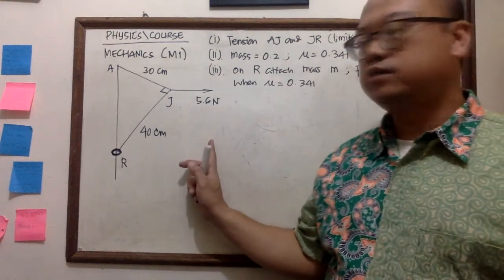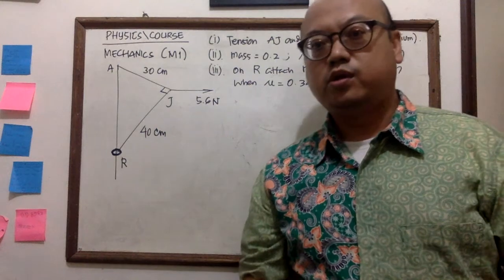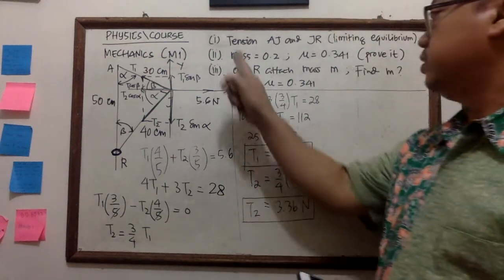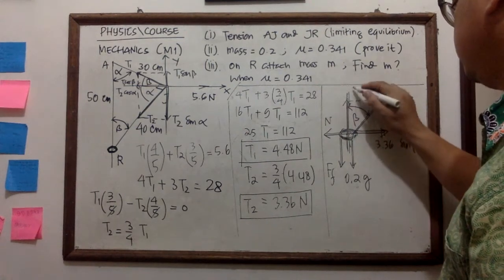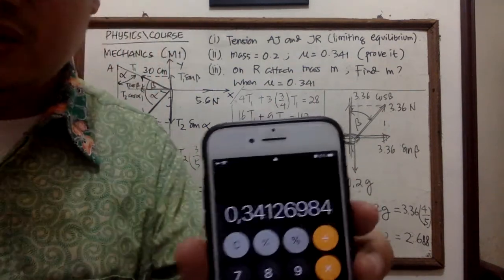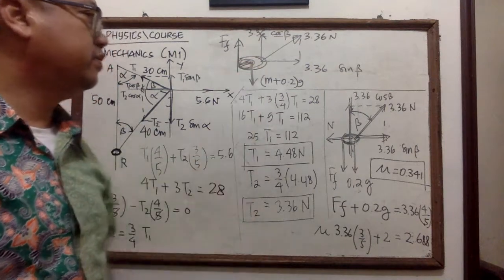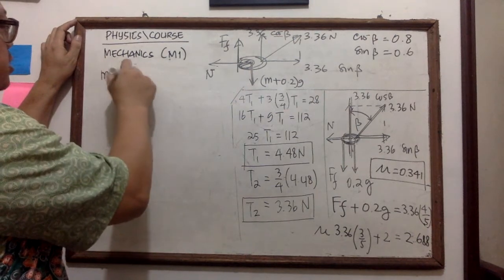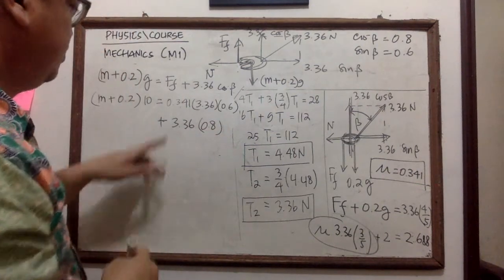Mathematics AS/A Level (M1) paper 4 (Mechanics) --- Problem Solving | Widodo Waluyo.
Mathematics Advanced Level (M1) paper 4 (Mechanics) --- Problem Solving | Widodo Waluyo.